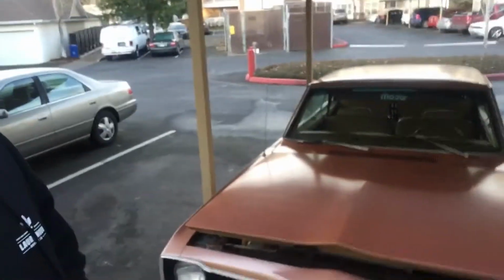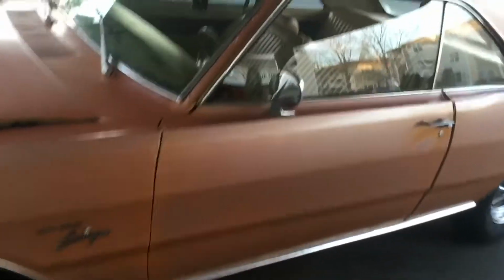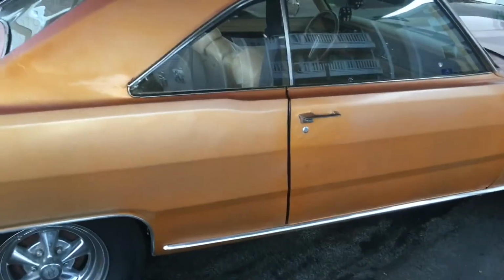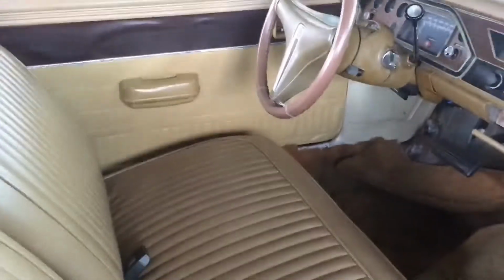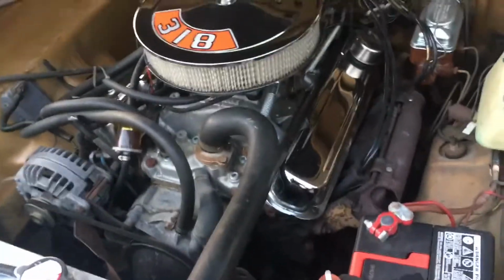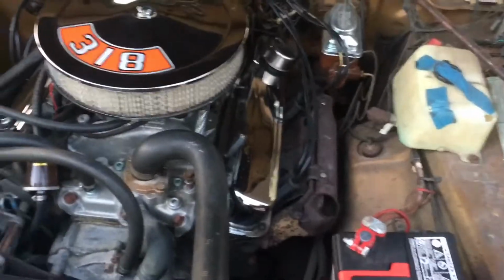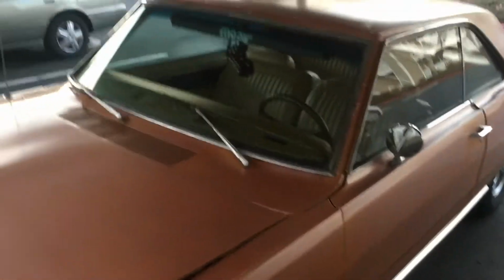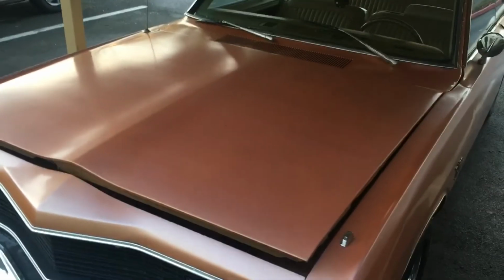Project 1974 Dodge Dart Swinger introduction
Here’s a brief walk around of the Dodge Dart Swinger. It’s a solid little Mopar and a blast to drive.

I’ll be sure to post updates on the roller cam 360.